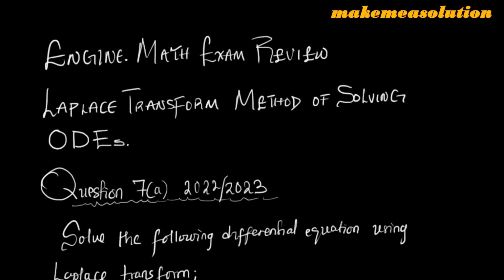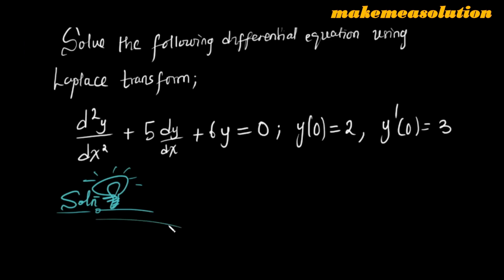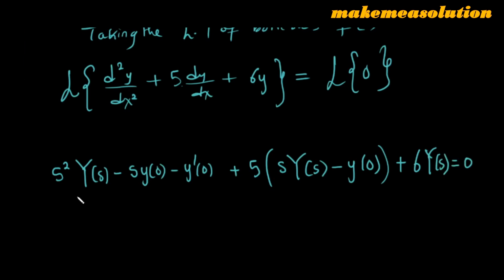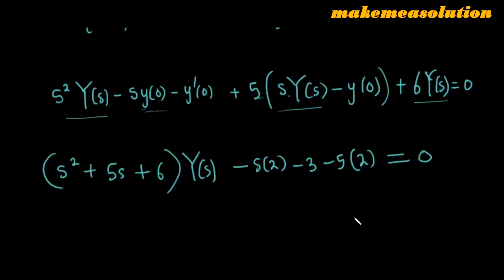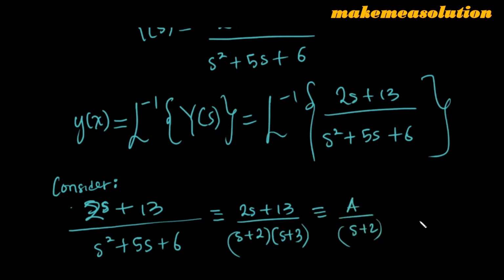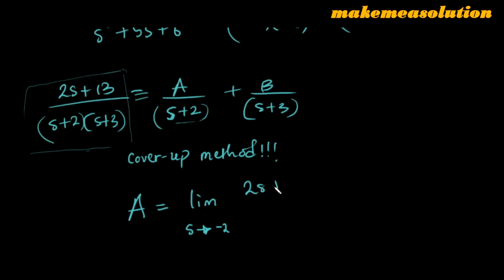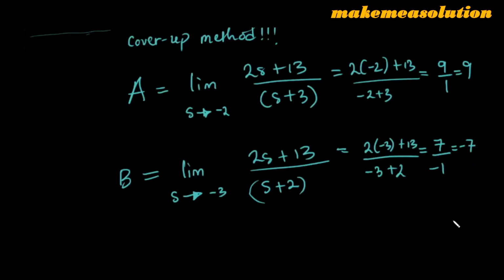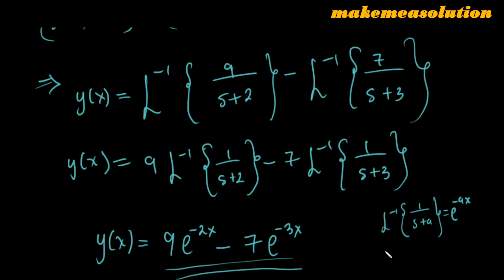Laplace Transform method of Solving ODE: A special past question covering second order homogeneous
This brushes up your Laplace Transform skills. While solving partial fractions, an interesting method called the "Cover-Up" method which is super helpful and fast is also covered.